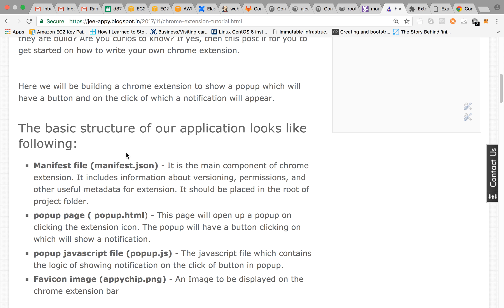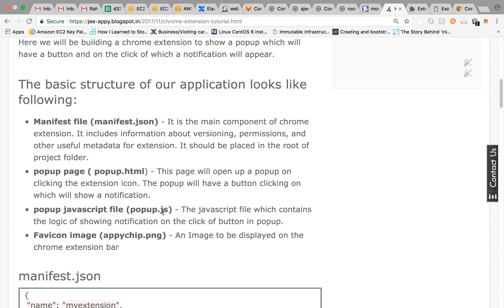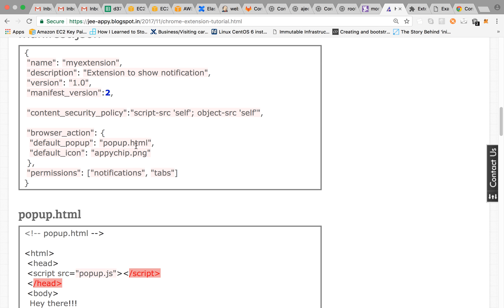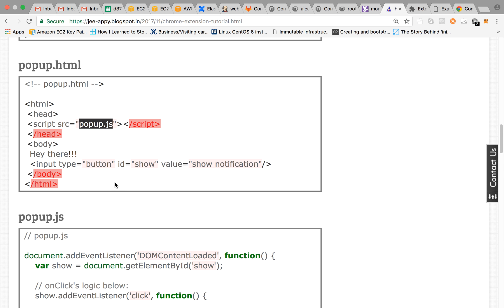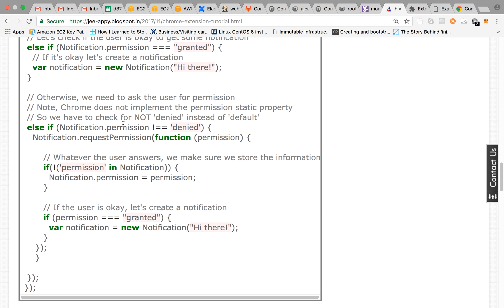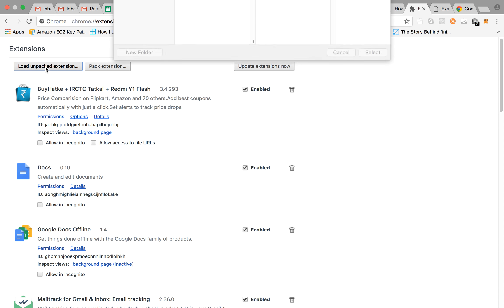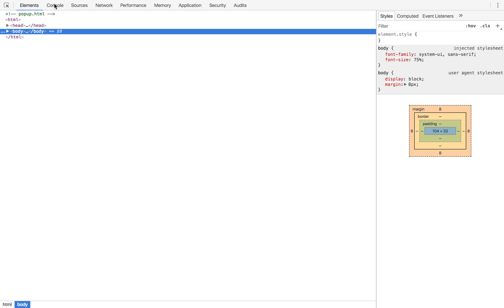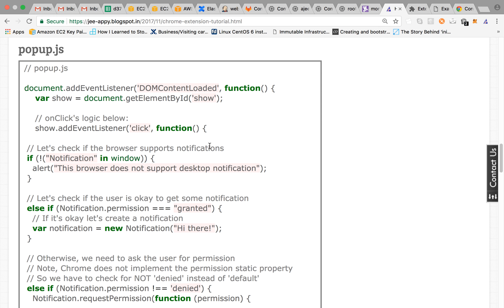How To Create Chrome Extension | Create Chrome Extension Or Plugin | chrome browser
Creating Notification Based Chrome extension. Alert via push notification of chrome extension.
Tutorial To create a chrome extension which shows a popup and a notification on click of button.